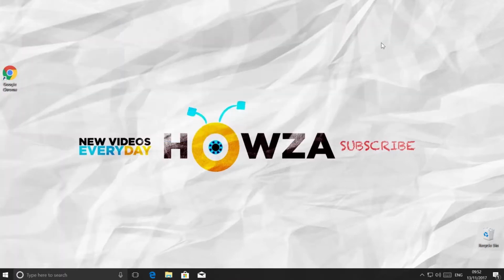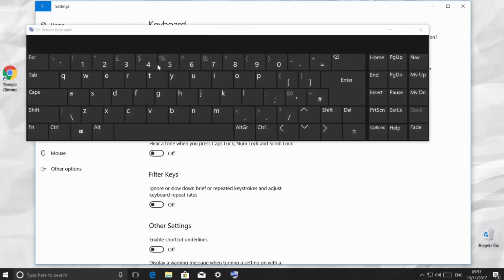How to Turn On the On-Screen Keyboard in Windows 10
In today's tutorial, we will teach you how to turn on the onscreen keyboard in Windows 10.
Right-click on the control panel and choose 'Show touch keyboard button'. You will get a keyboard icon on your control panel. Click on it. You will get an onscreen keyboard.
There is another way to turn it on. Go to Cortana search line and type 'on screen keyboard'. Click on it. You will get an onscreen keyboard.
You can also go to the left bottom corner of your desktop and click on windows icon. The start menu will pop up. You can see a small gear, above the same windows icon, click on it. It opens a Windows Settings tab. Go to 'Ease of Access'. Click on 'Keyboard' on the left side menu. Switch on option 'Turn on the On screen keyboard'.